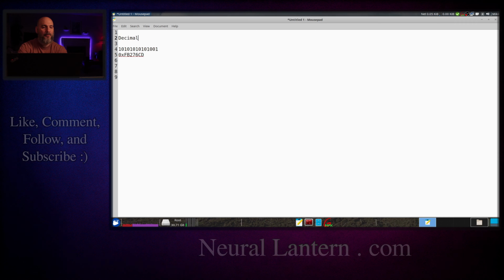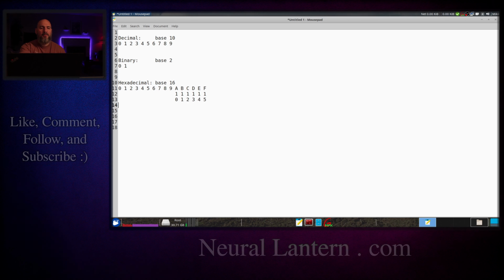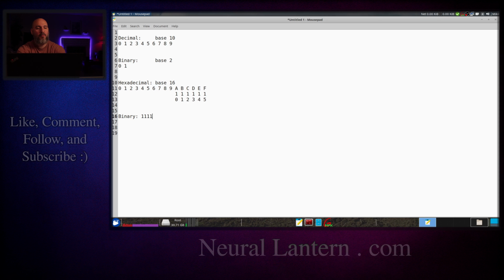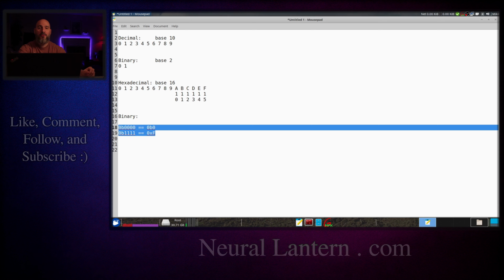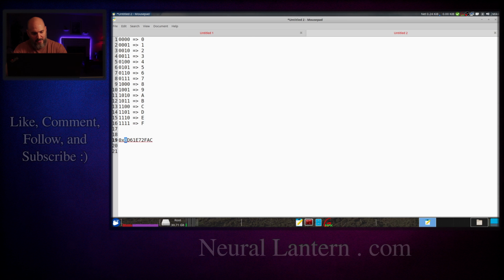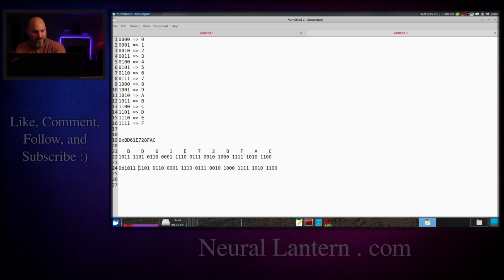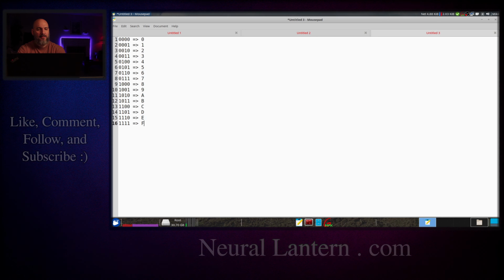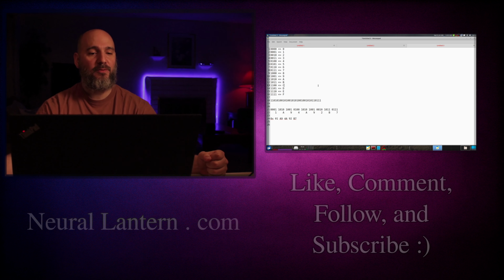Binary to Hex Conversion Made EASY! No Math Needed!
Hey there! Struggling with binary to hex conversions? This video makes it SUPER easy?no math required! Learn to convert between binary and hexadecimal with simple patterns you?ll memorize in no time. Perfect for computer science students, coders, or anyone curious about how computers work. Drop a comment with your questions or video ideas!

Introduction to Binary and Hex Conversion 00:00:00
Why Convert Between Binary and Hex 00:00:13
Recap of Number Systems 00:00:41
Binary Base Two System 00:01:01
Hexadecimal Base Sixteen System 00:01:24
Benefits of Hexadecimal 00:02:06
Simplifying Binary-Hex Conversion 00:03:04
Four Bits Equal One Hex Digit 00:04:32
Memorizing Binary-Hex Patterns 00:05:13
Creating a Binary-Hex Conversion Table 00:06:26
Converting Hex to Binary Example 00:08:52
Understanding Nibbles and Bytes 00:10:44
Converting Binary to Hex Example 00:13:19
Conclusion and Verification 00:15:38
Call to Subscribe and Engage 00:16:20